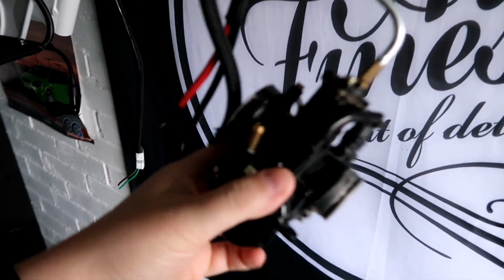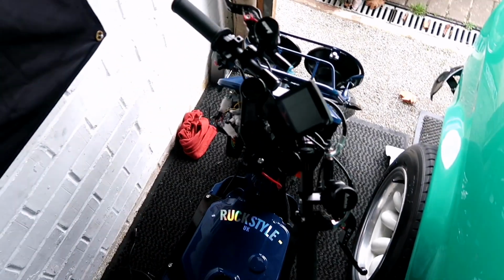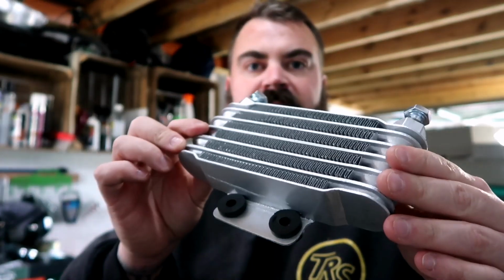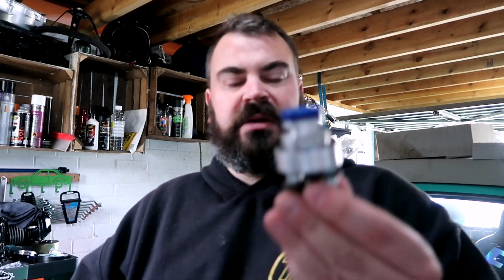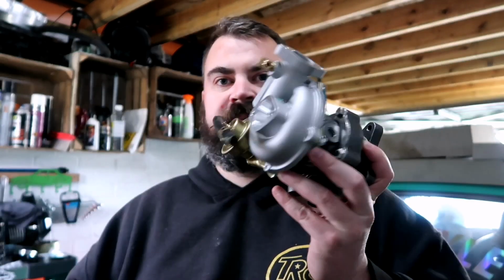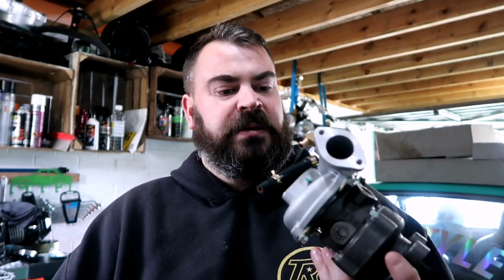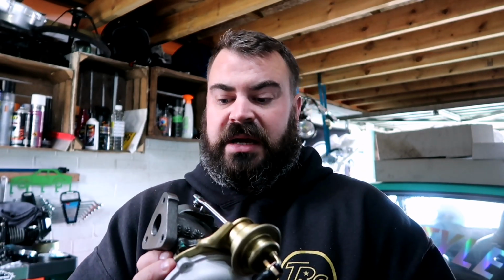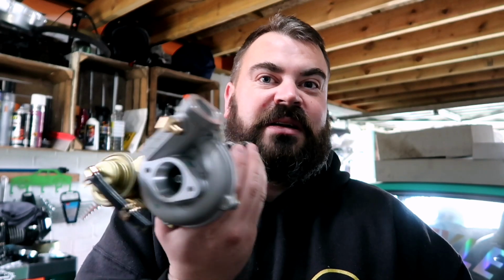Honda Ruckus Turbo Zoomer Build Series 2 Part 5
What the Heck are we doing here. In this episode we give you a run down of the progress of the white Ruck WALL-E. Also I let you know what's to come. We are going to be building a Turbo Ruckus GY6.

The Real Burnout Bobby and all my supporters